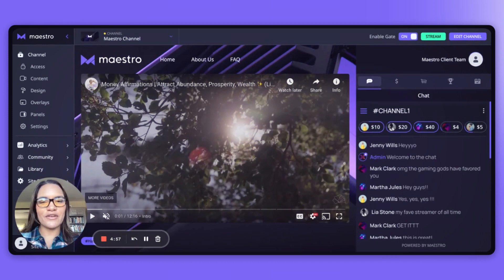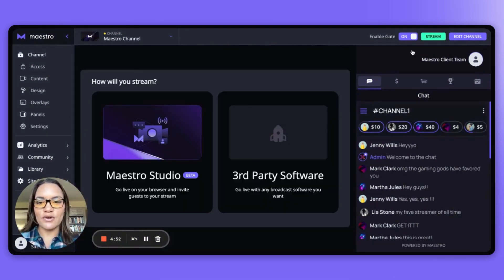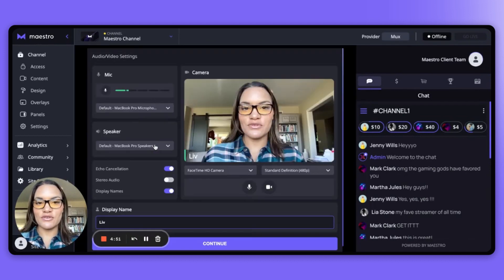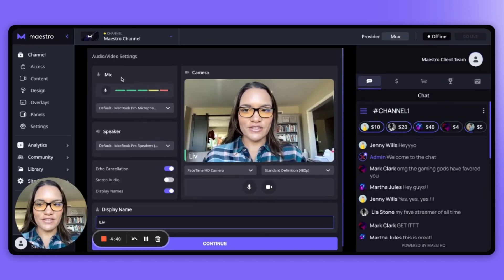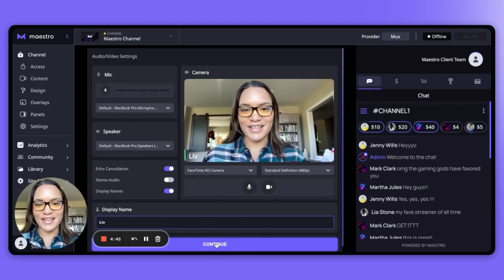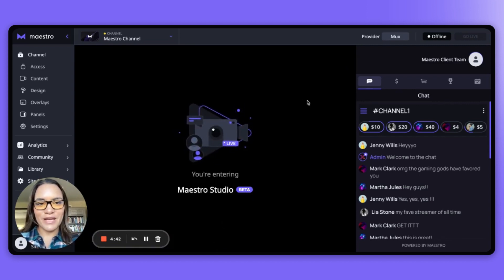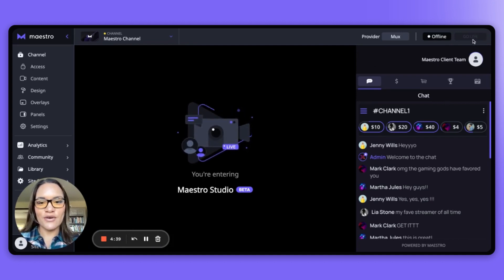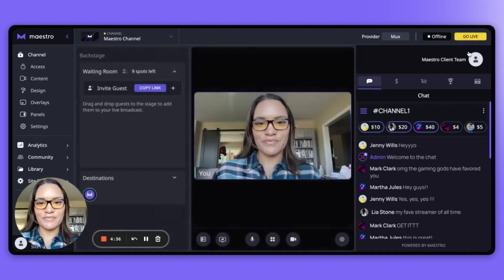How to Go Live with Maestro Studio - Maestro in a Minute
Learn how to go live with Maestro Studio, a browser-based streaming solution.